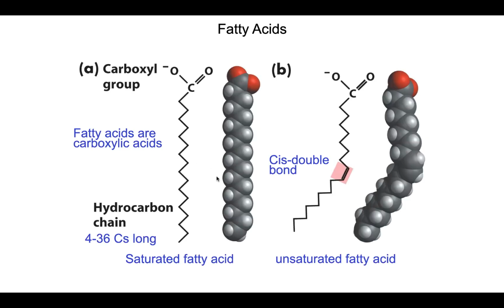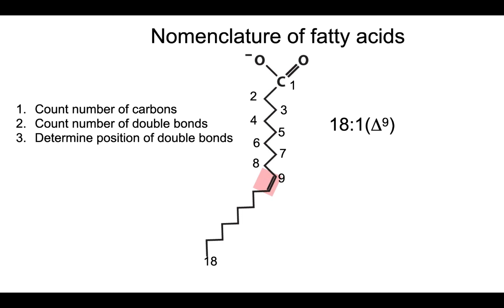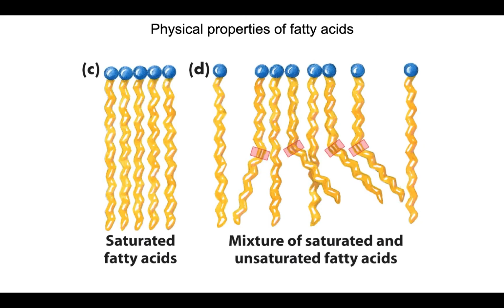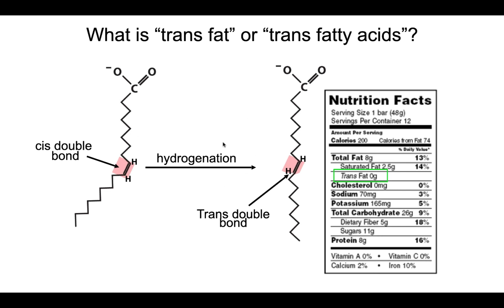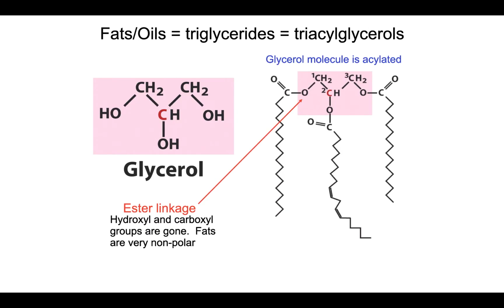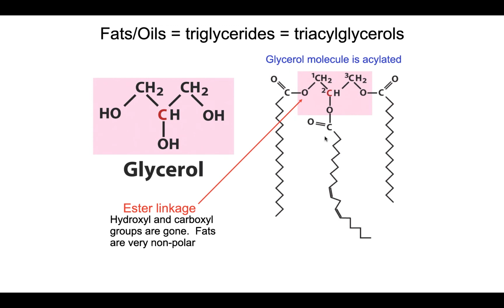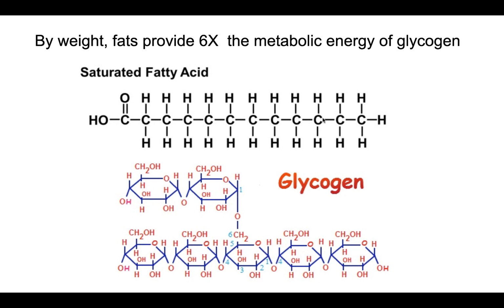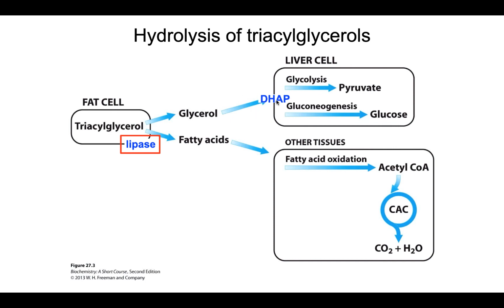Fatty Acids and Triacylglycerol